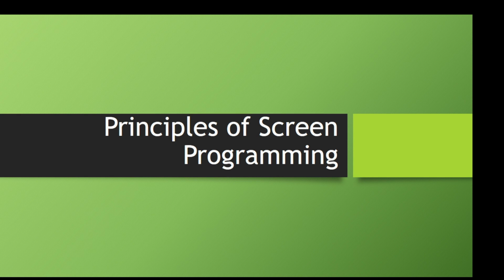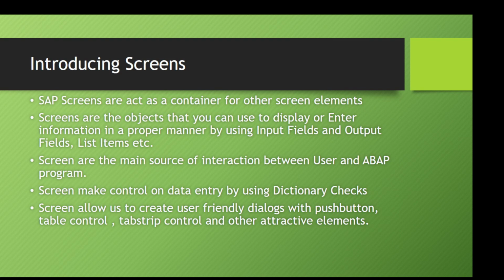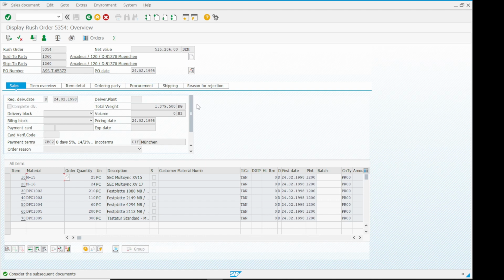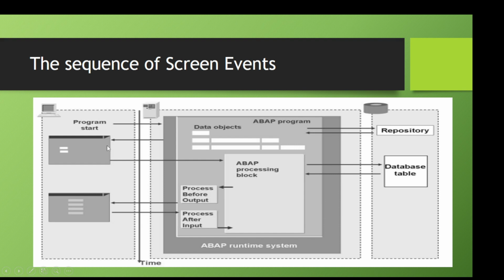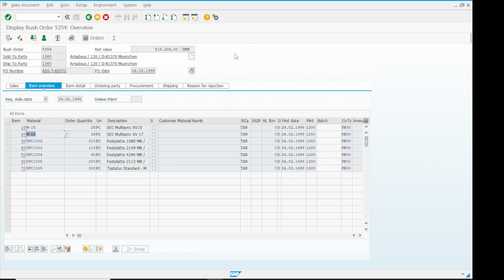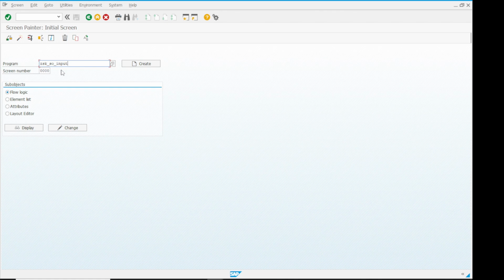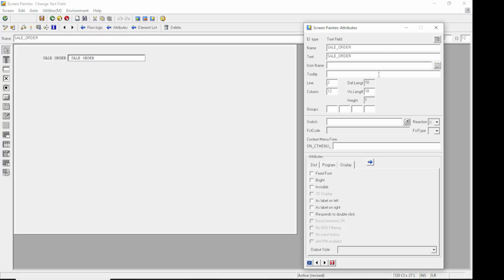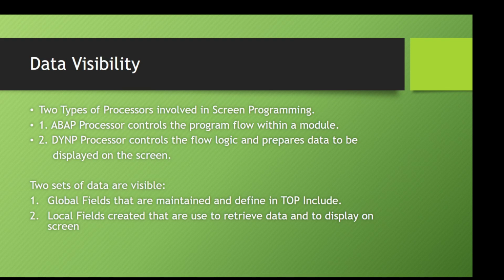Module Pool Programming - SAP ABAP - Principles of Screens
In this video I will explain the options and features of SAP ABAP Module Pool Programming and screen programming. Module pool programming it is also called Screen programming. All the SAP Standard screens of SAP developed in this type of programming. I will briefly explain Principles of Screen Programming with the SAP Standard example.

SAP ABAP - Steps to Create a Screen
6 - Module Pool Programming - Screen Painter Part1
Layout Change in SAP | How to create Custom Layout in SAP | SAP ALV Grid - Layouts |
ABAP: Creating Screens
how to create screen
how to create entry screen in sap abap
how to create screen step-by-step
how to create smart screen in sap abap step-by-step
how to call screen from tcode in sap abap
how to create selection screen in sap abap,
how to create range in selection screen in abap,
how to create drop down list in selection screen,
how to create title text in selection screen in abap,
how to customize in sap,
how to create a custom table in sap abap,
how to create transparent table in sap abap,
how to create data element in sap abap,
how to create drop down list in selection screen in sap abap
screen painter
screen painter
sap screen
screean painter sap
sap abap menu painter
how to design form through screen painter in sap
abap screen
menu painter
screen print
painter screen
printing
screen printing for beginner
abap menu painter
create screen step by step
screen printing
screen printing techniques
screen printing at home
how to design screen in module pool programing
module pool programming in sap abap step by step
module pool programming sap technical
programming with module pool in sap
subscreen in module pool programming
how to create module pool programming in sap abap
sap hana
abap module pool programming tutorial